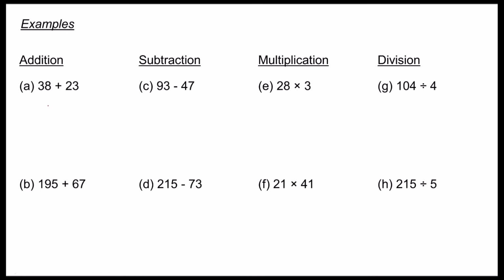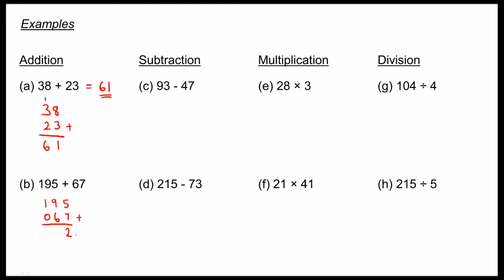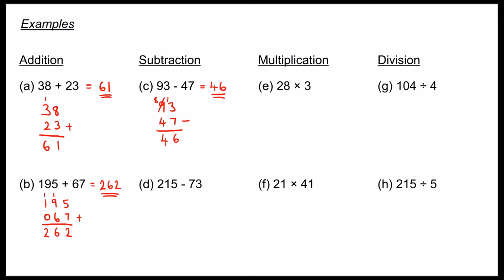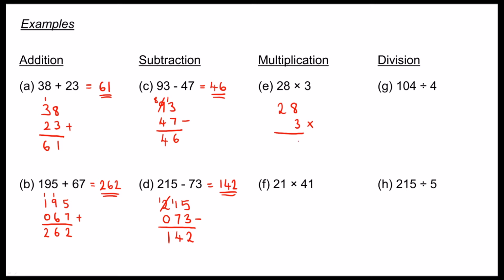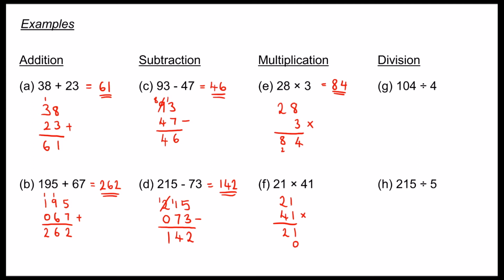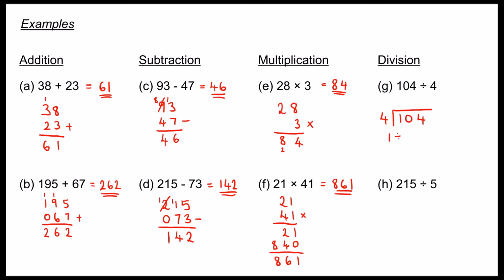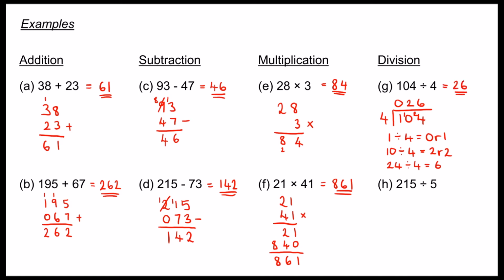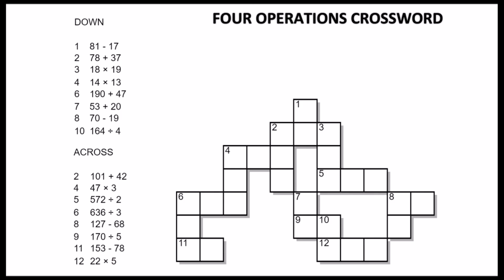Monday Lesson 2 Four Operations 1 (11/1/2021)